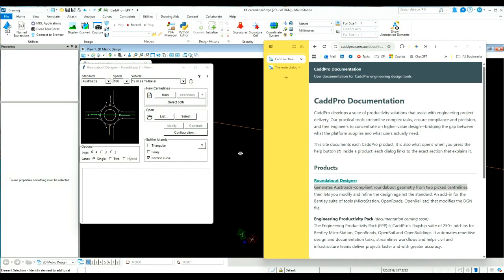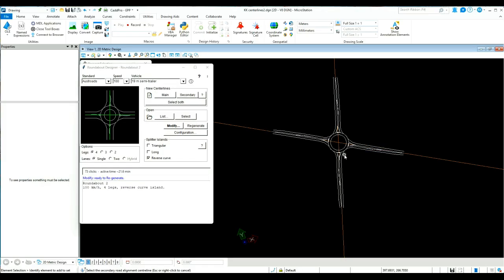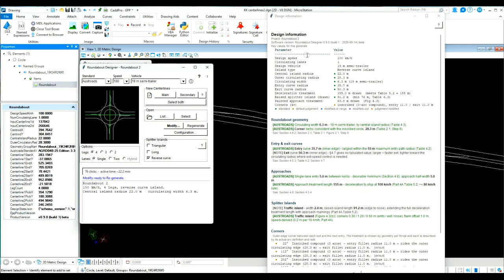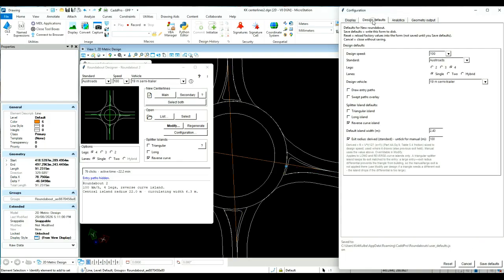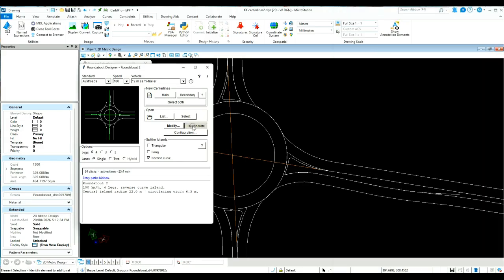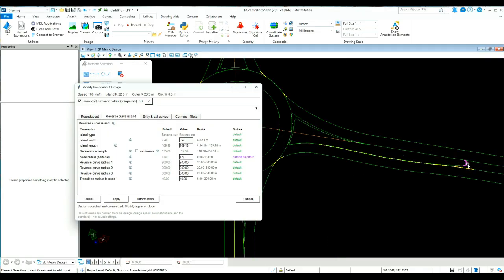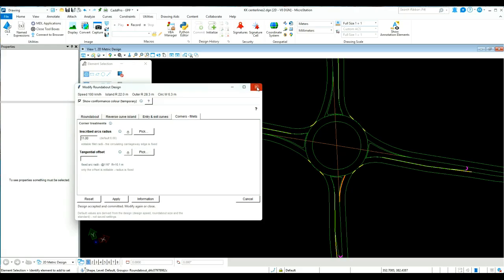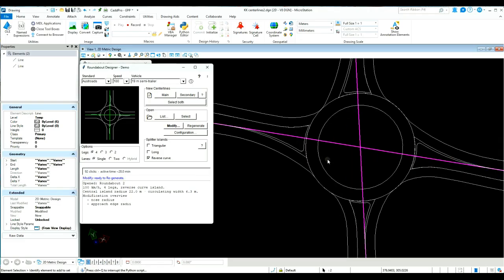Roundabout Designer introduction - Beta version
Overview of the new roundabout designer featuring Austroads embedded standards.  Software can modify the design to explore alternatives.